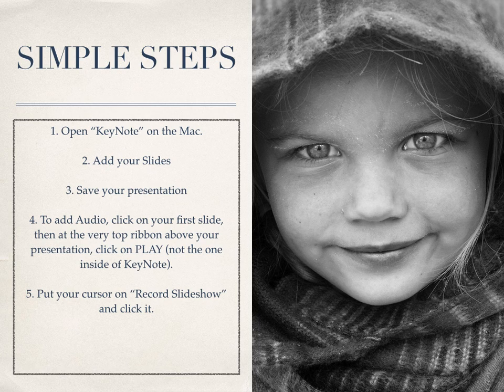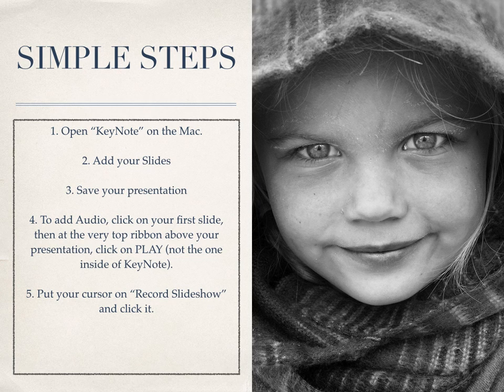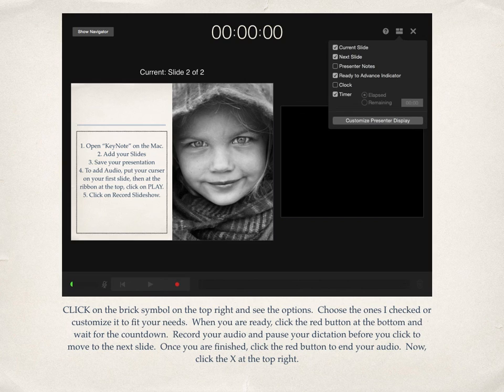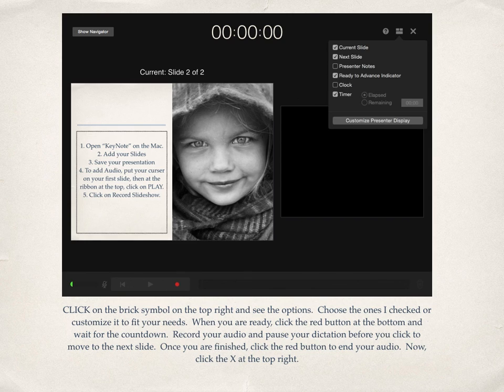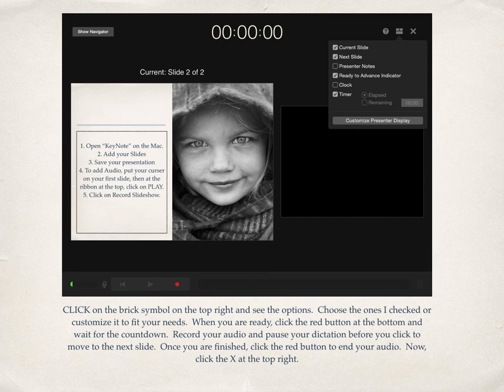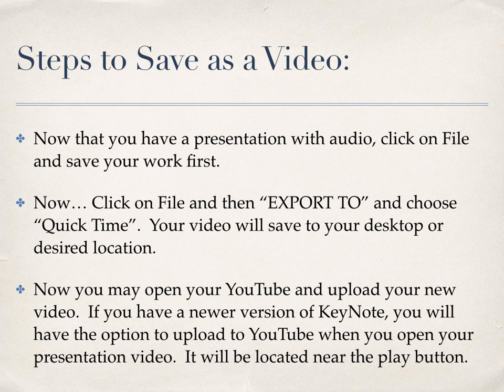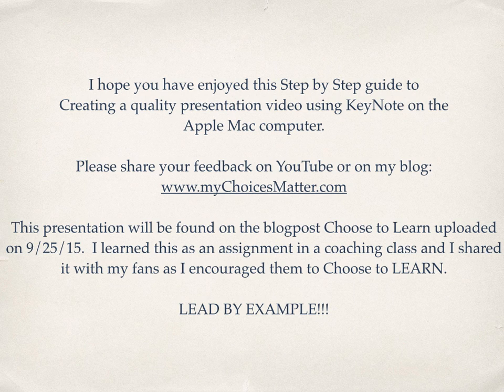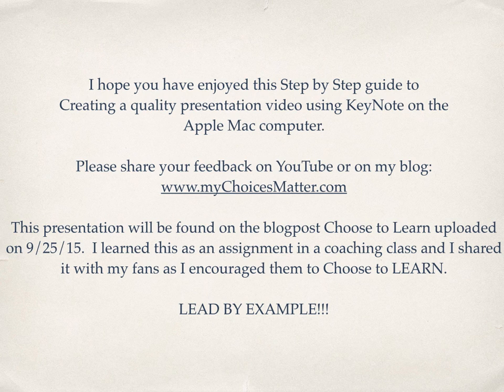How to Prepare a KeyNote Presentation with Audio and save to Video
If you are interested in doing a webinar or a course you can give away or sell online, you will want to do a quality presentation. I have a Mac Computer and KeyNote software. I learned how to use it today and decided to add audio to the presentation. It was a learning curve and required help from a friend. Once we figured it out, I wanted to turn it into a video which was another difficult learning curve. I thought others may struggle as well, so I decided to do a presentation to teach you how to do it quicker than the time it took me to learn. I had posted a blog today on choosing to learn a new thing. I practice what I preach so it was ironic. Click on Relate & Connect/CHOOSE TO. and the category: Choose to LEARN. I posted it on 9/25/15.